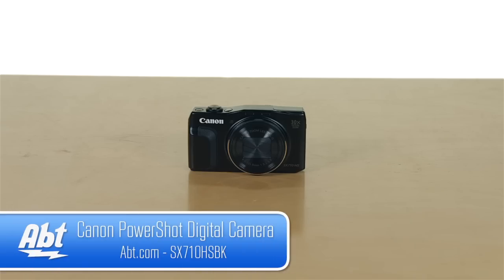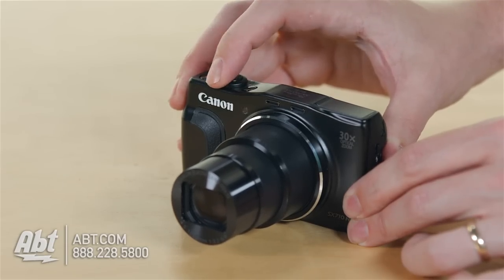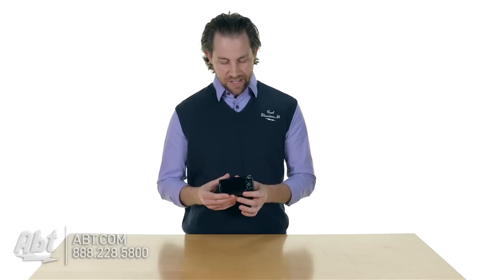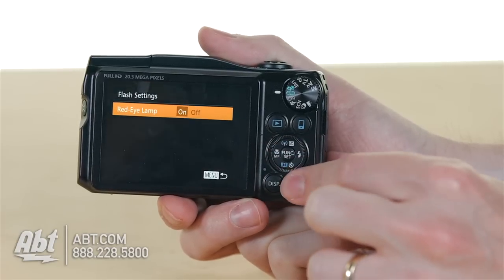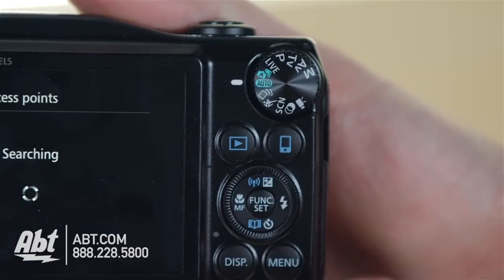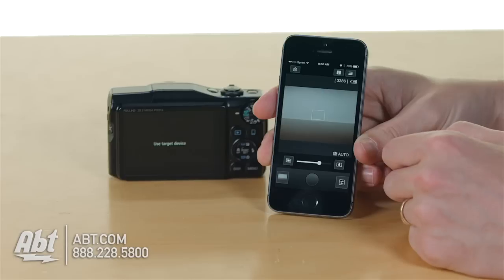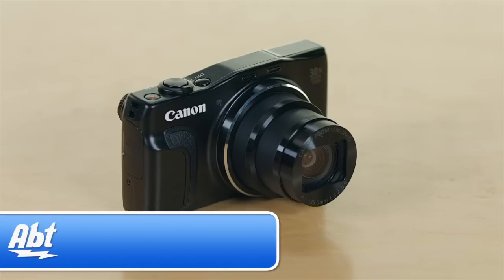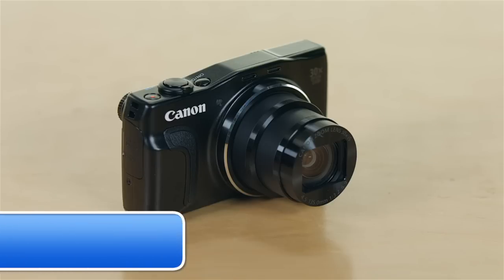Canon PowerShot SX710 HS 20.3 Megapixel Digital Camera 0109C001 - Overview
Canon PowerShot SX710 HS Black 20.3 Megapixel Digital Camera - SX710HSBK - 0109C001

For capturing everything from vacation videos to everyday snaps youll want the high-zoom compact-body PowerShot SX710 HS camera by your side. Powerfully advanced yet easy to use this camera is prepared to handle a variety of situations. The amazing 30x Optical Zoom gives you the versatility you need to take your still images and breathtaking 1080p Full HD video to the next level with Intelligent IS and Zoom Framing Assist to keep even your highest zoom shots clear and steady. Experience sophisticated video capabilities including 60p/30p/24p and MP4 options the ability to add background music to your clips in Story Highlights and advanced Dynamic IS that keeps video steady even when you shoot while running or walking backwards. Built-in Wi-Fi and NFC make sharing what youve captured simple. With a 20.3 Megapixel High-Sensitivity CMOS sensor and DIGIC 6 Image Processor that create the Canon HS SYSTEM for excellent low-light performance all packed into a slim design this camera is perfect for travelers families and anyone who appreciates superb quality and performance.
Features:
• 30x Optical Zoom (25–750mm)
With the PowerShot SX710 HS camera in hand youll be impressed at the zooming capabilities of this slim compact digital camera. The amazing 30x Optical Zoom gets you just where you want to be: down on the field high atop a skyscraper deep into a landscape and much more. The cameras advanced technology helps ensure that images and videos are captured in outstanding quality with Intelligent IS that chooses the stabilization method thats best for the shooting conditions so images are virtually shake-free in a wide variety of situations.
• Intelligent IS
Its easy to capture clear steady images even in low light without using a tripod. Thats because the camera is equipped with Canons innovative Intelligent IS. The system automatically analyzes camera movement and applies the best shake correction method for the shooting situation – allowing you to focus on framing and capturing your shot. For stills the system selects from Normal IS Panning IS Macro (Hybrid) IS and Tripod modes. When shooting video the system selects from Dynamic IS Powered IS Macro (Hybrid) IS and active Tripod IS modes. Icons clearly mark the image stabilization mode whether youre shooting still images or video
• Still Image Shooting
o Normal IS
Corrects for a wide range of camera movement when shooting stills
o Panning IS
Panning motion is detected so that IS does not interfere with desired camera movement
o Macro (Hybrid) IS
Corrects for shift-type camera shake which typically occurs in macro (close-up) shooting
o Tripod
When tripod use is detected the Image Stabilizer is stopped because it is not needed
• Video Recording
o Dynamic IS
Effective for video shooting at wide-angle focal lengths helping to eliminate the unwanted shaking that typically occurs while walking
o Powered IS
Compensates for hand movement when shooting video at the telephoto end of the zoom range where camera shake is magnified
Corrects for motion blur that is likely to occur when shooting video while walking. Also compensates for the shift-type camera shake common in macro shooting
o Active Tripod IS
When shooting video while using a tripod the image stabilization is active to compensate for slight camera shake
• Built-in NFC (Near Field Communication)
PowerShot digital cameras with built-in NFC (Near Field Communication) technology eliminates the need to manually find and open the new Canon Camera Connect app on your mobile device. Simply touch the NFC icon on your camera to your compatible Android™ device and the Camera Connect app will launch automatically for quick easy sharing of your images. Built-in NFC technology also makes it simpler to install the app. If the app hasnt been installed yet once you touch the devices together for the first time the download screen will display automatically. Now NFC helps ensure making a connection to a compatible Android™ device truly seamless. Simply touch the camera against an NFC-equipped device with the Canon Camera Connect app installed and the Wi-Fi connection is established no camera operations required. Even if your camera is off NFC turns the camera on and establishes the connection (confirming the cameras nickname and privacy settings before the first connection is required)
• Built-in Wi-Fi makes sharing quick and easy
Built-in Wi-Fi technology for on-the-go convenience when you want to share your photos and videos with friends family and the whole world. Easily post your images to social networking and media sites – Facebook Twitter YouTube™ Flickr and Google Drive™ – through CANON iMAGE GATEWAY directly from your PowerShot camera or save them to the online photo album to share anytime anywhere.